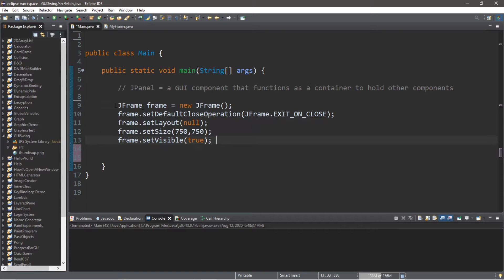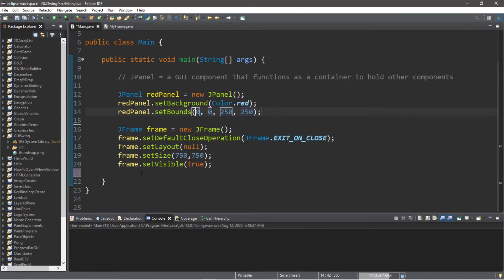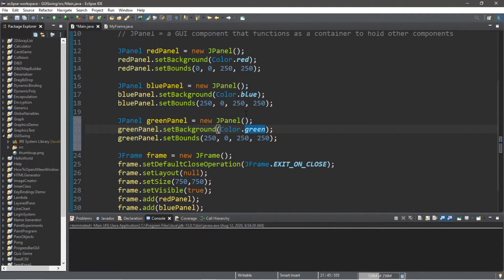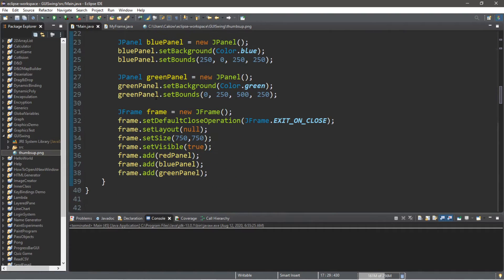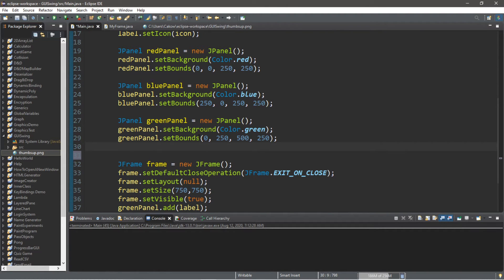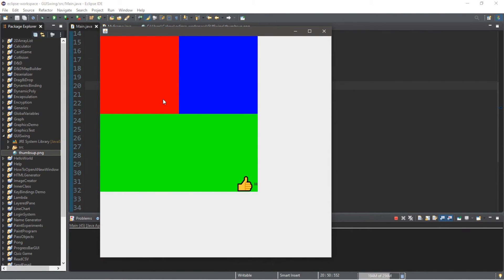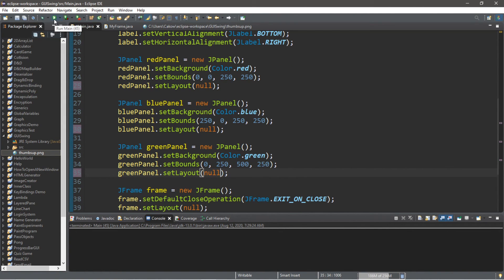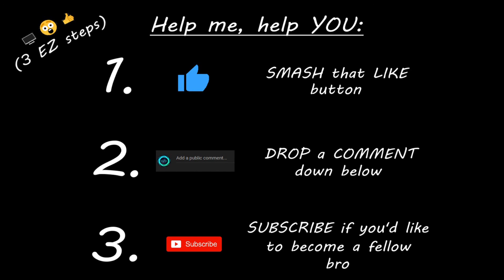Java panels 🟥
Java GUI panel JPanel swing tutorial for beginners